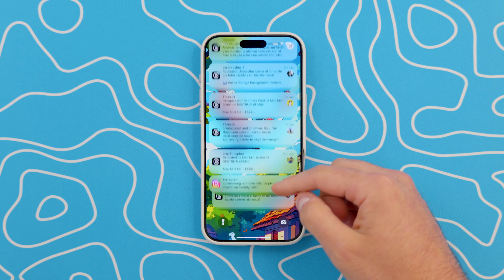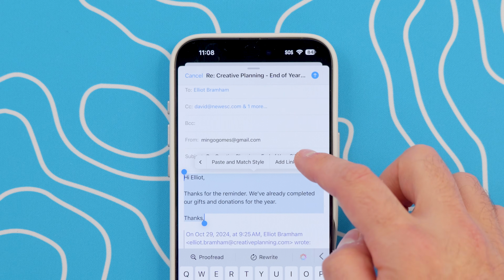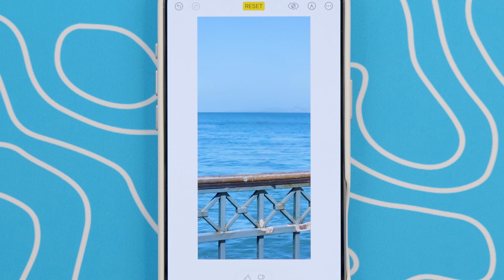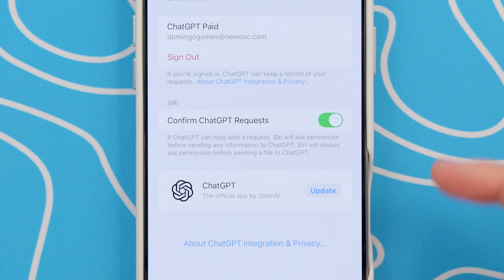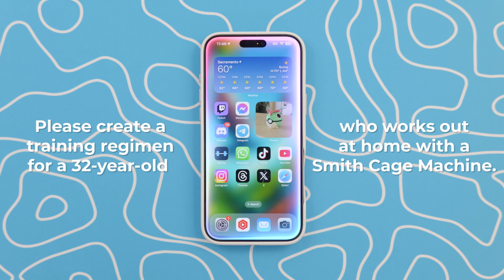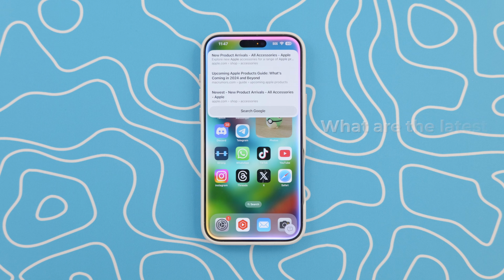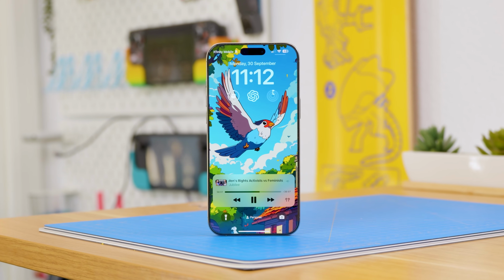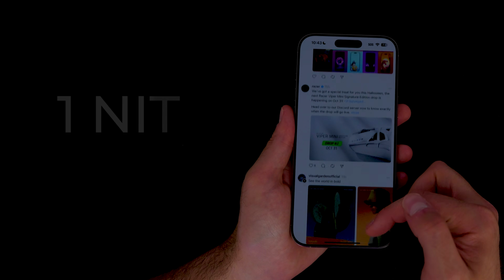iPhone 16 Pro Max | 1 Month Later with the AI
I’ve been using the iPhone 16 Pro Max for a month now, and my opinion hasn’t really changed. I think the phone itself is fantastic, but its new features are pretty disappointing. That said, I finally got to try out Apple Intelligence.

Even though my overall view didn’t shift, I think they’re on the right track. It feels like an unfinished system that’s just getting started, but there are some very useful aspects. It’s a shame it’s not available in Spanish yet, and it’s going to take a while for it to deliver on everything they promised.

►iPhone 16